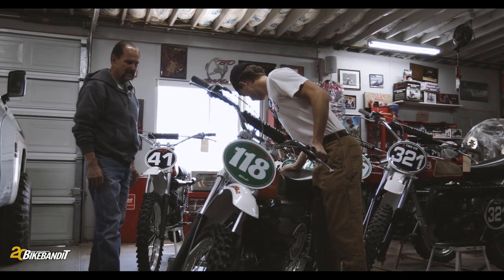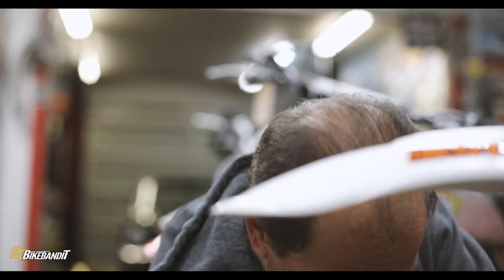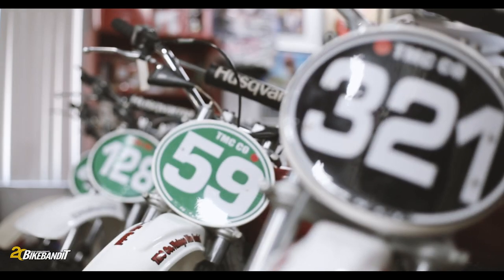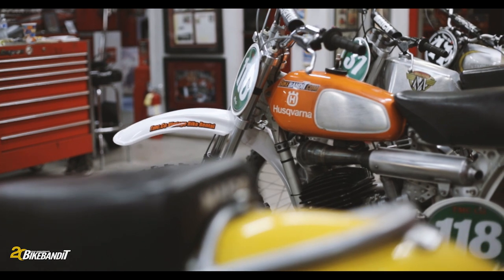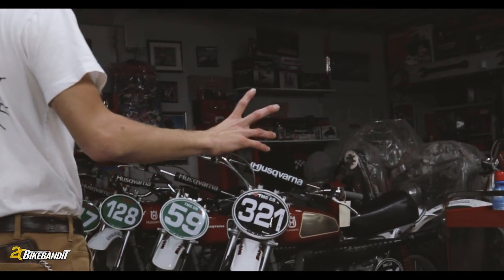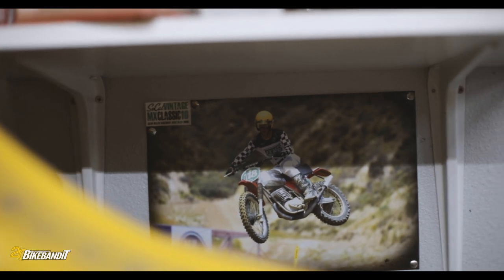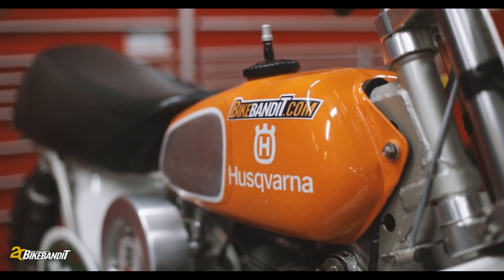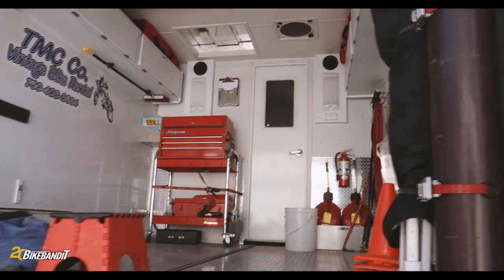The "BIKEBANDIT BULLET" | 1974 Husqvarna 250 Mag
BikeBandit Athlete, Micah Davis and owner of TMC Co., Tom Contino, show us a one of a kind 1974 Husqvarna 250 Mag. Micah will be racing this vintage dirt bike this year and supporting BikeBandit as we will be supporting him!

BikeBandit.com Premium 1" Tie Downs with Soft Tie Loop